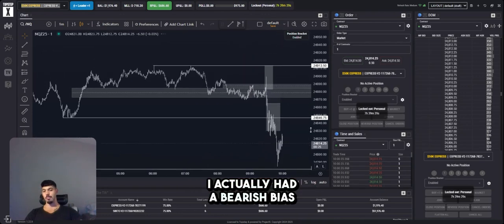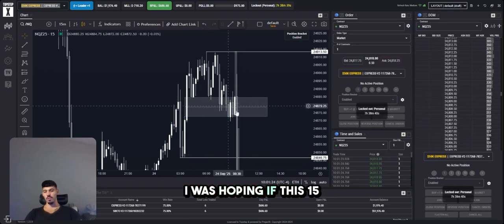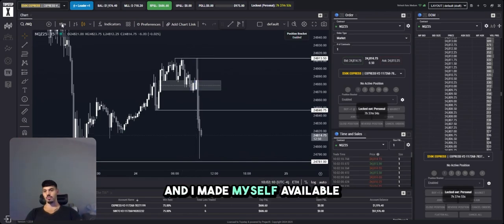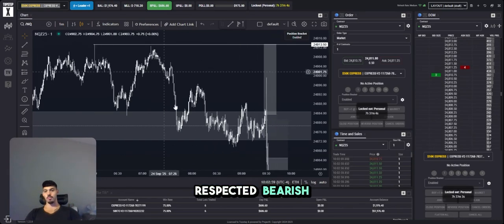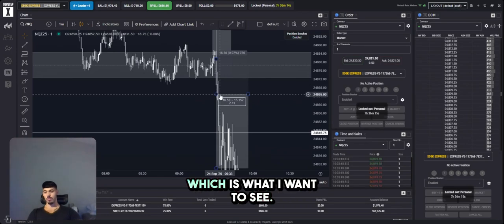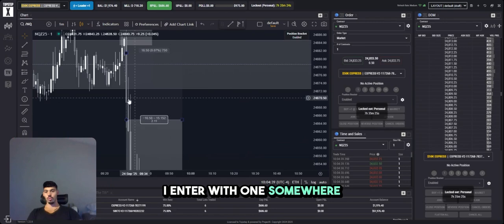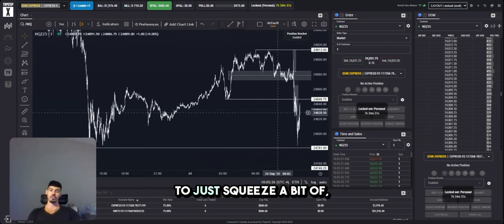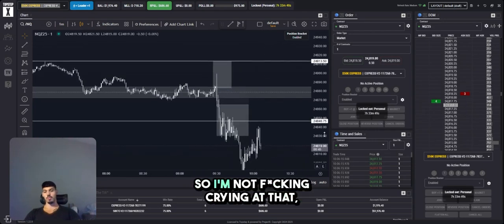Adaptability in Trading / Trade Recap Catching 34 Points on Nasdaq Discretionarily